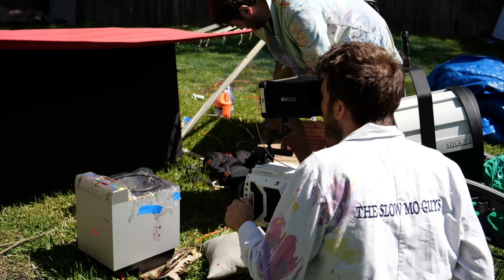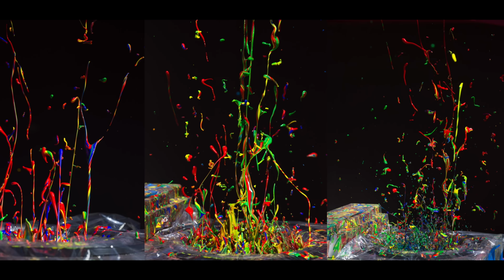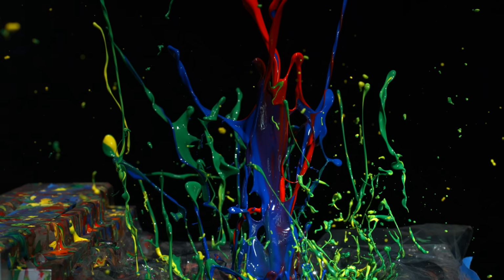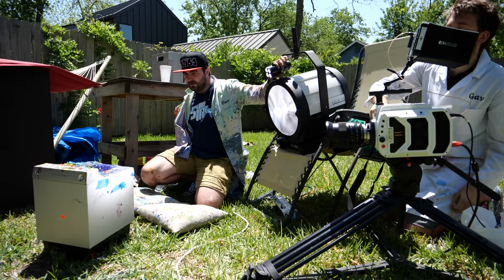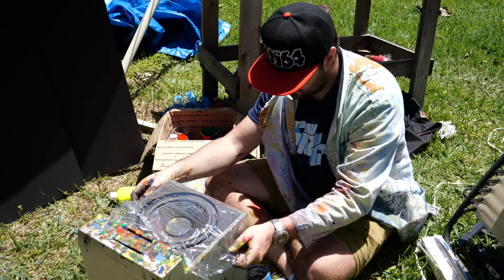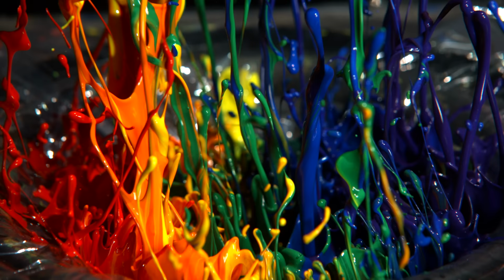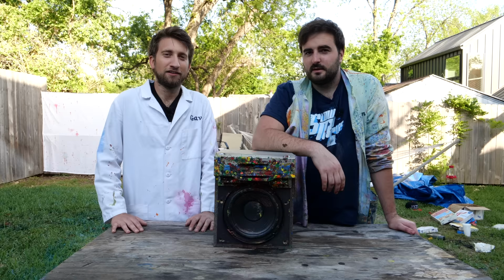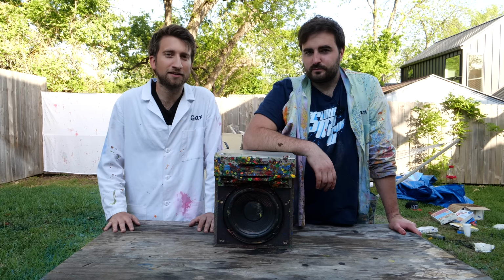Rainbow Paint on a Speaker - 12,500fps - The Slow Mo Guys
Gav and Dan are back in the old garden. Using two cameras they've never used before, they revisit paint on a speaker. Both cameras were borrowed, but it ain't an ad or anything. This is the first video presented at 50fps playback. Because of the new high recording frame rate, we can afford to play a lot of the slow mo back at double speed. Why 50 instead of 60? All our videos were originally shot in PAL because we are british and that.

Thanks to Hasselblad for lending the H6D 100c and thanks to Vision Research for lending the Phantom v2640.